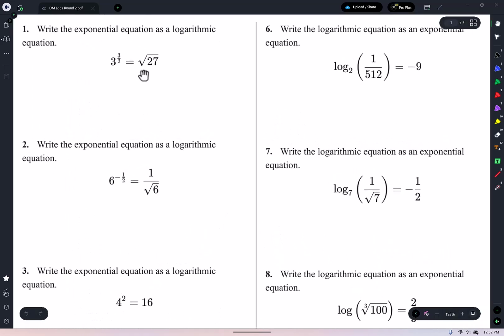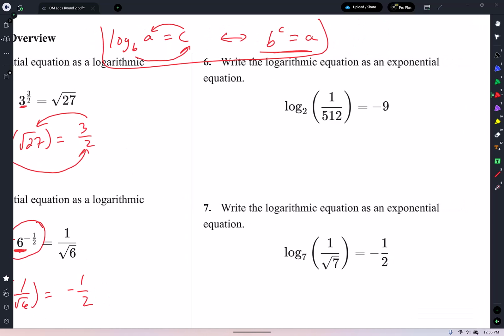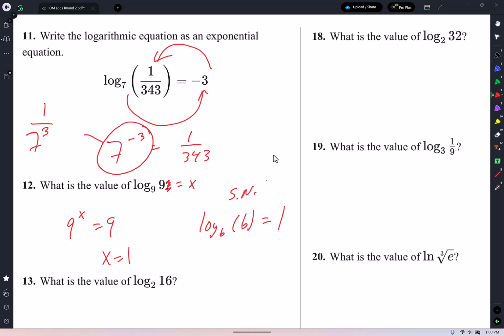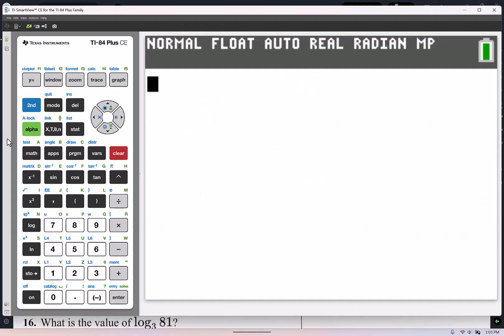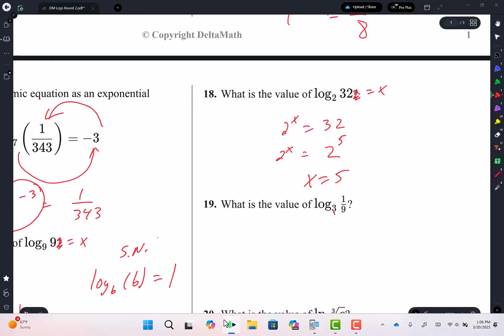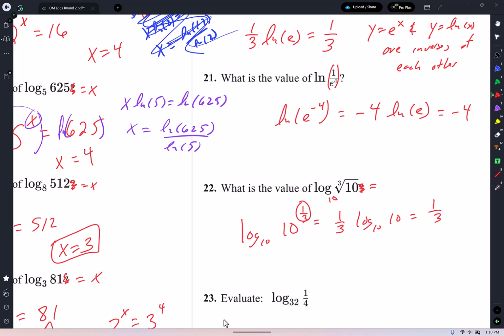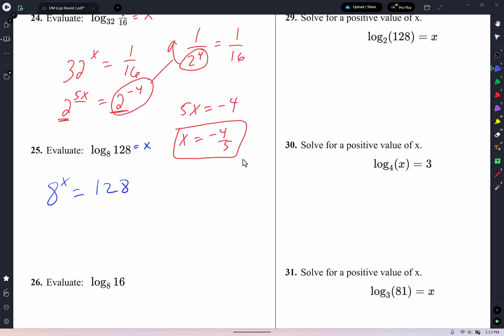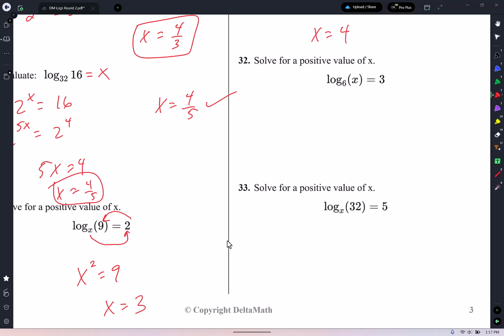DM Logs Round 2 Overview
"Kendric Lamar style" Is this enough? We worked on log properties with numerical values, nothing too crazy. We will start Round 3 next time we meet. Thank you guys. Let me know if we have issues with any of this.